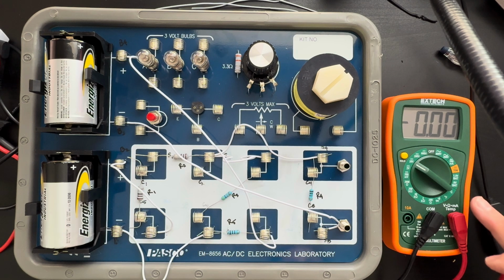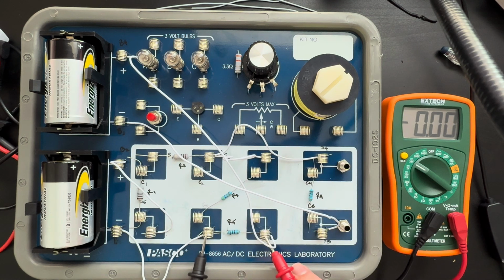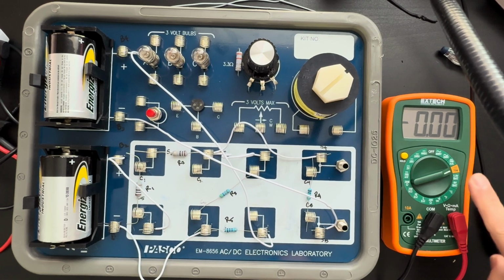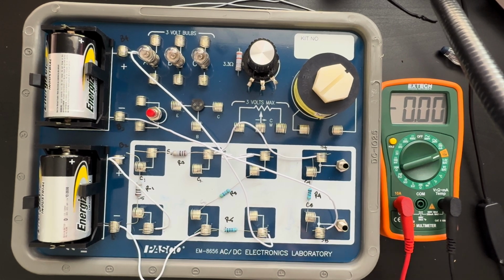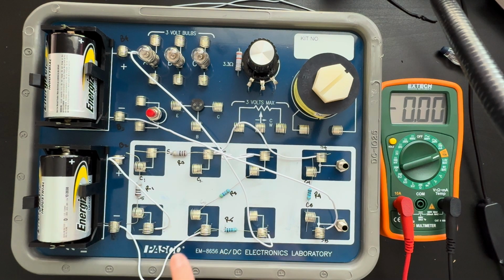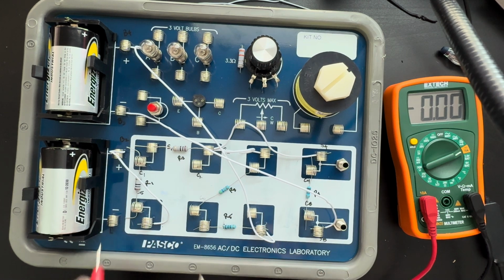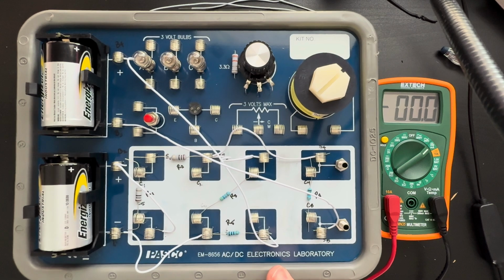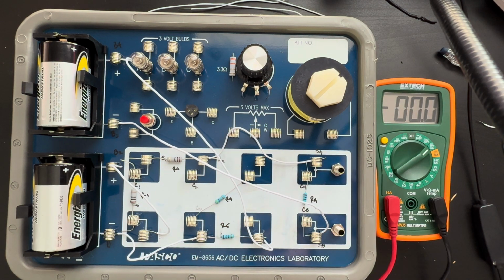Taking your measurements (Kirchhoff's Rules Lab)